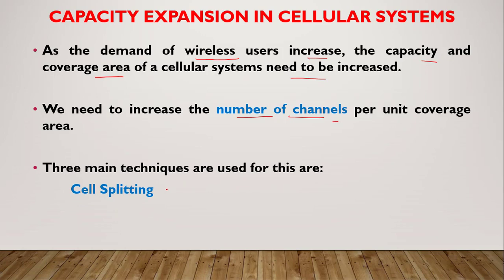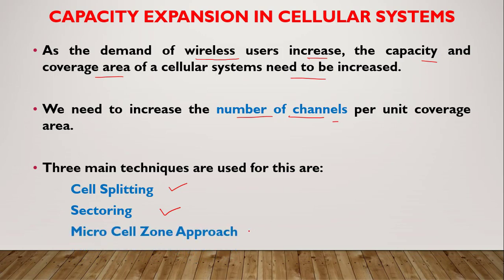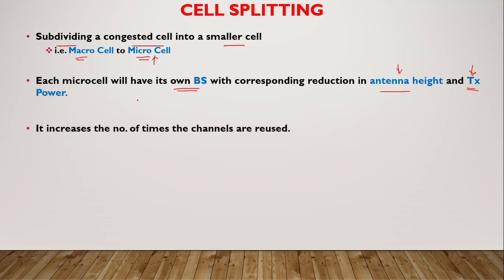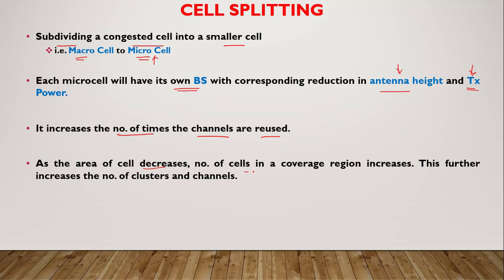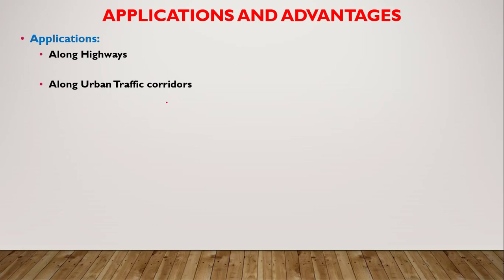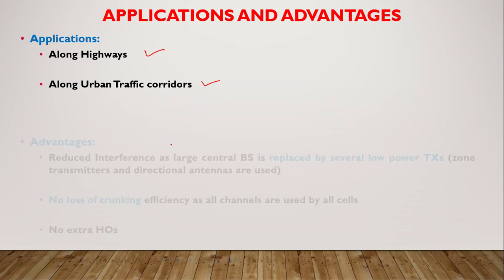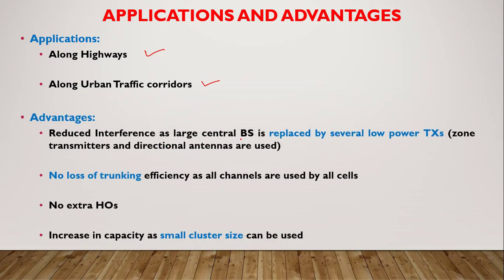Lecture 4: Capacity expansion in Cellular Systems || Cell Splitting, Sectoring and MicroCell Zone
This video explains the concept of capacity expansion in cellular systems. Cell Splitting, Sectorization and Microcell Zone techniques are explained in detail for capacity expansion in cellular and wireless systems.
Books Referred: T. S. Rappaport and william stallings